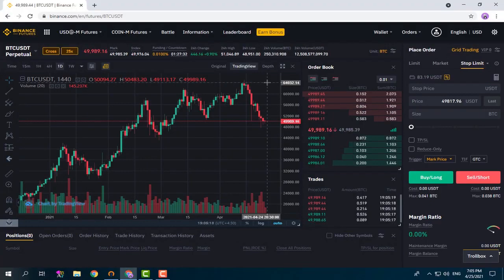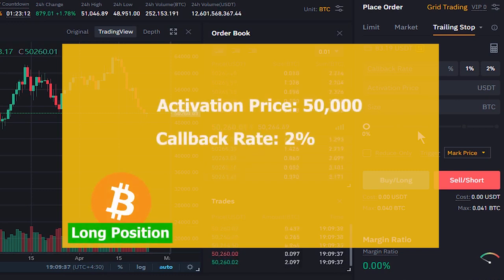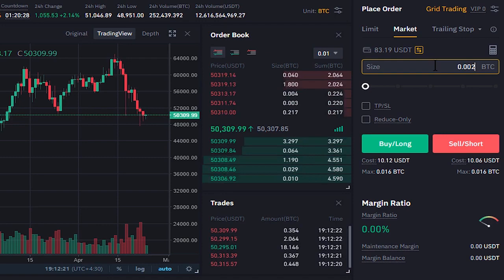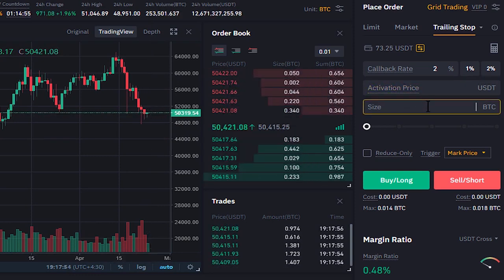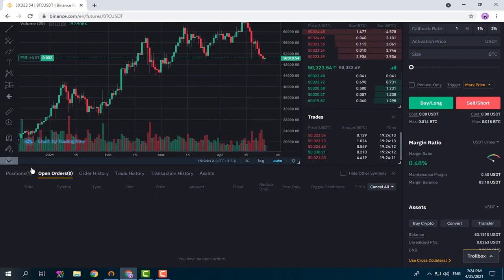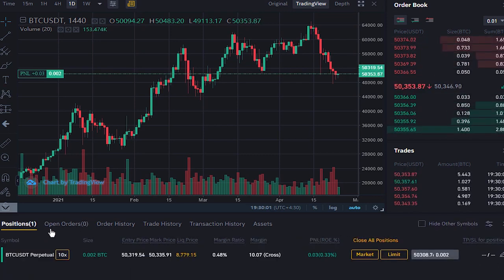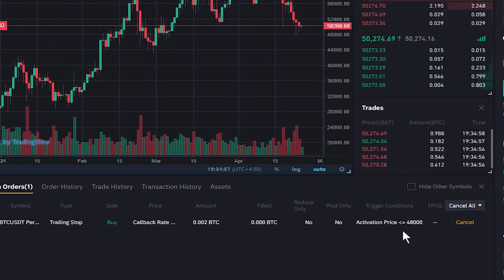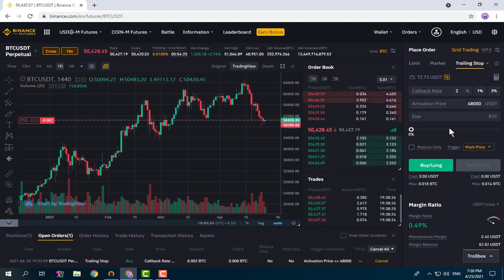Binance Trailing Stop Loss Tutorial Complete Guide To Trailing Stop Order On Binance Futures #000